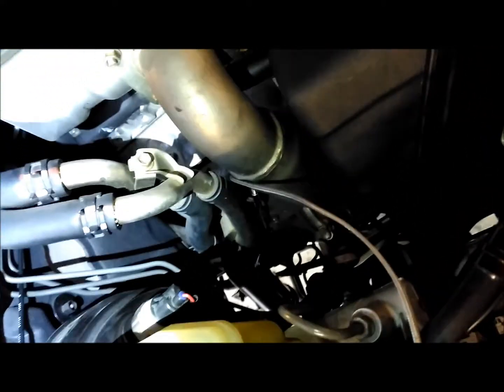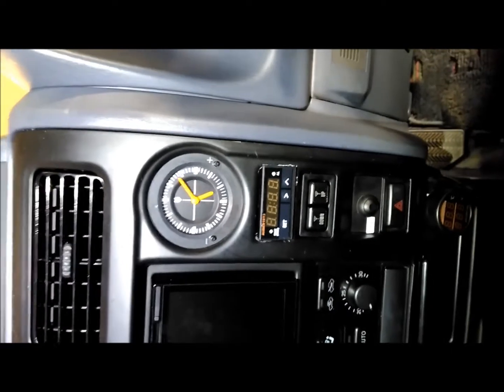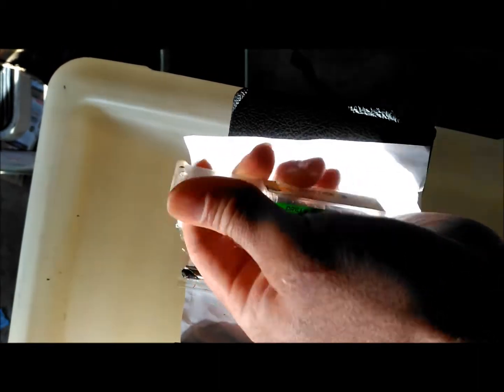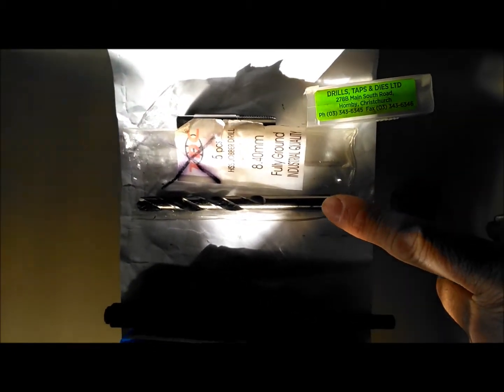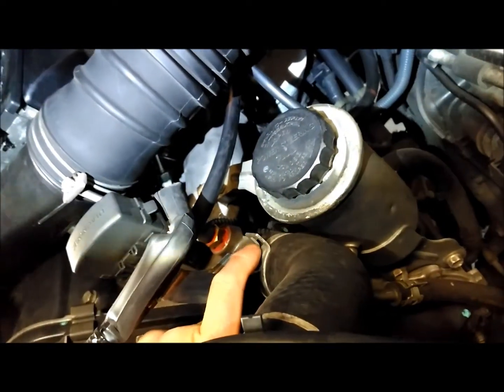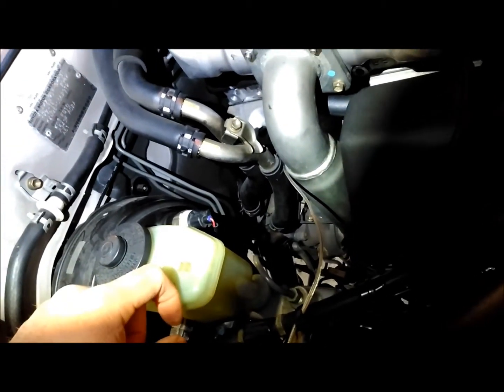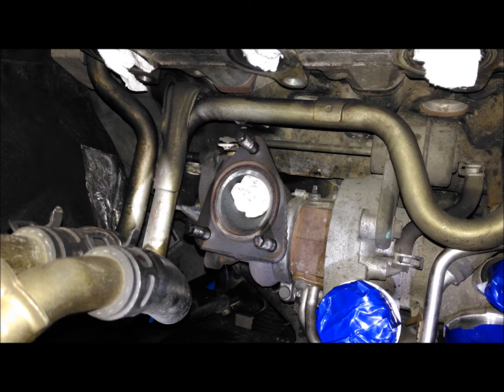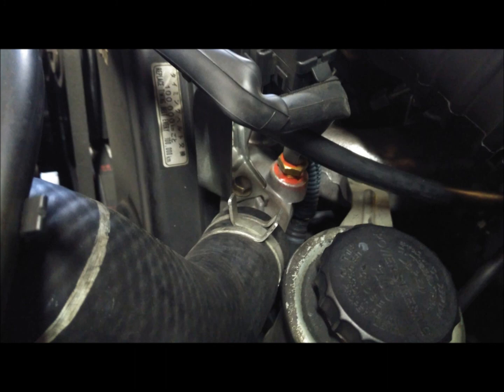Prado J95 EGT and Water temperature Gauges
Location of AUBER EGT sensor and SAAS temperature sensor for gauges
-Auber sensor using 1/8th NPT fitting in the Exhaust manifold (pre-turbo)
-SAAS sensor using 3/8th NPT fitting into the manifold located at the upper radiator hose
Use a tapered NPT reaming tool where available

Notice the modified socket extension I used for loosening the turbo flange nut closest to the head.
I ground the extension part way up to provide some clearance when in use.